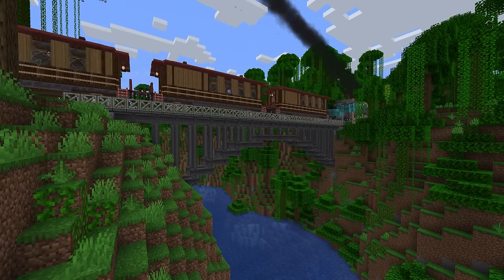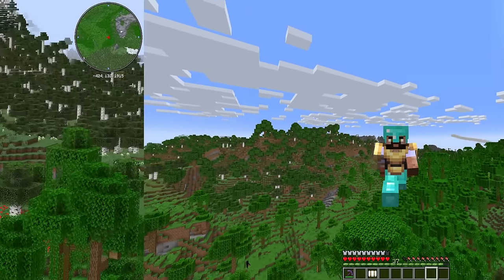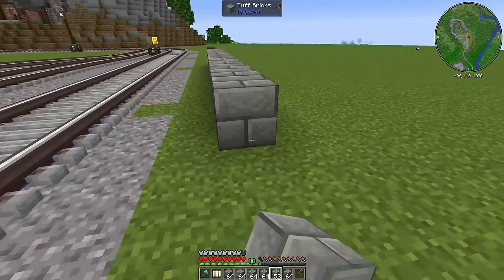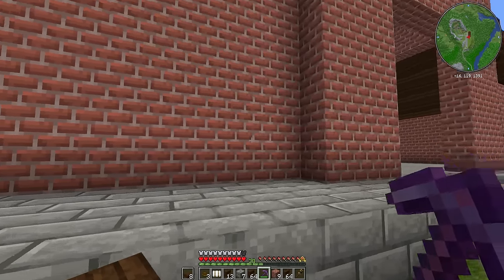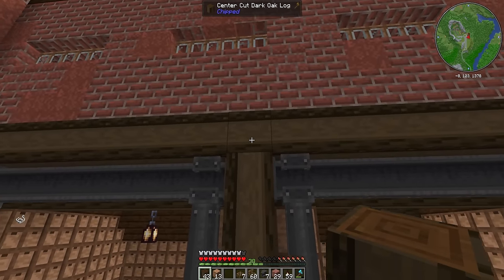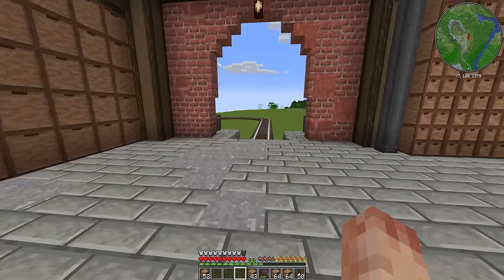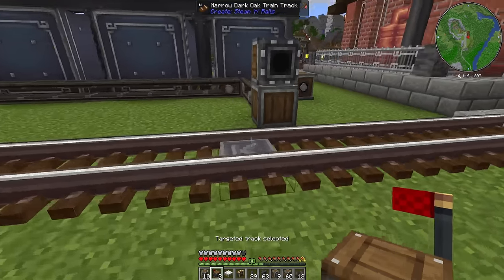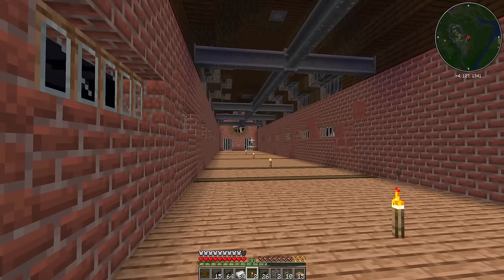I built a HUGE STORAGE WAREHOUSE in Minecraft Create Mod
IT's finally time to upgrade our storage and automate all the things! In this episode I build a large industrial-style warehouse in minecraft create mod to store not just my normal items, but the bulk items coming from the automated tree farm and the farms we are yet to build! We also hit 1000 DAYS!

- and come join us on the community server via discord!

Music
'Beardlapse' by @JONOsmithers
A playlist of music used in all my videos over the years!